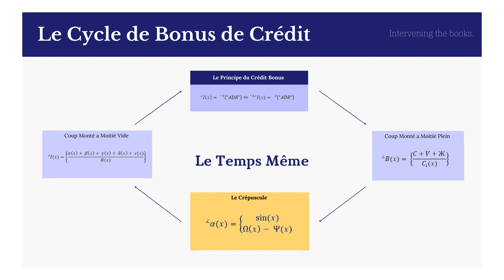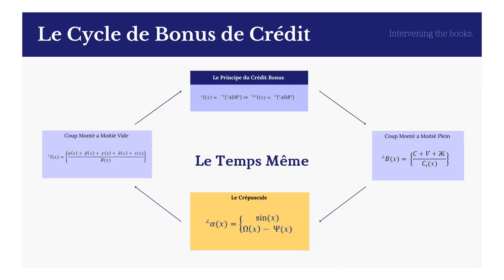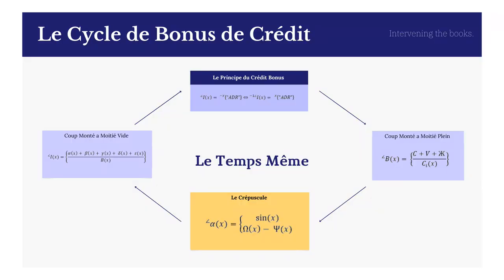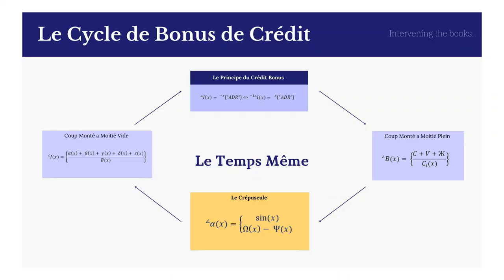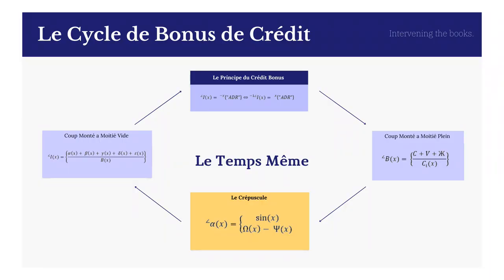Le Cycle de Bonus de Crédit